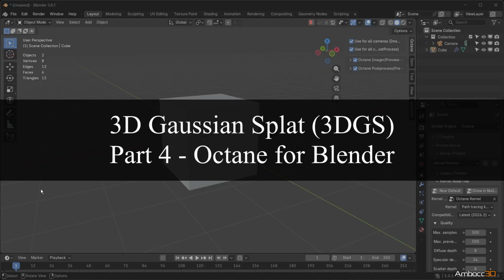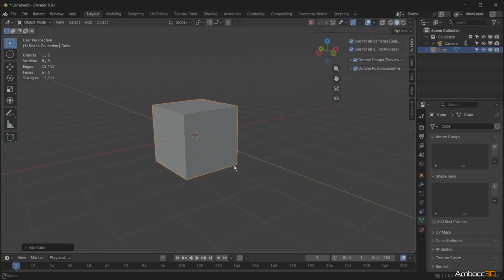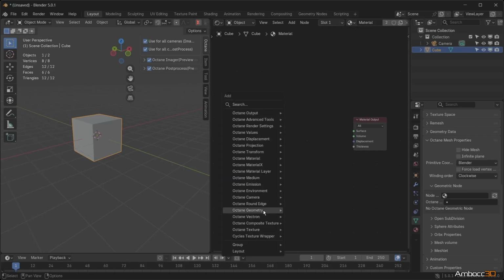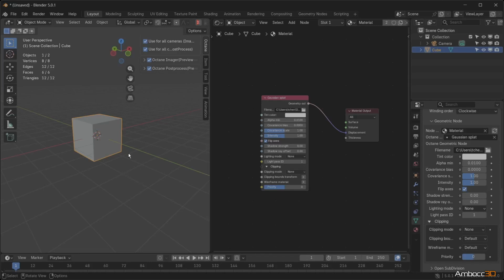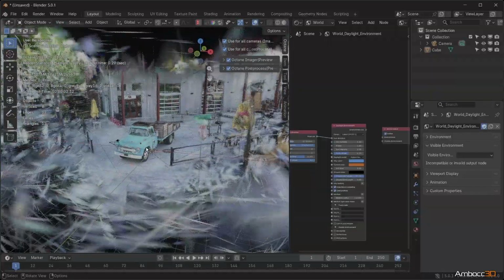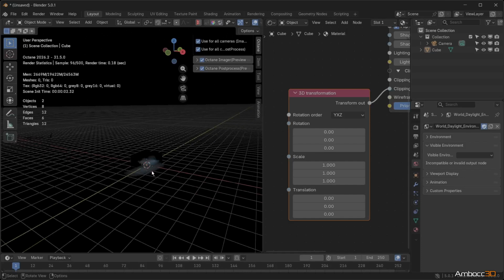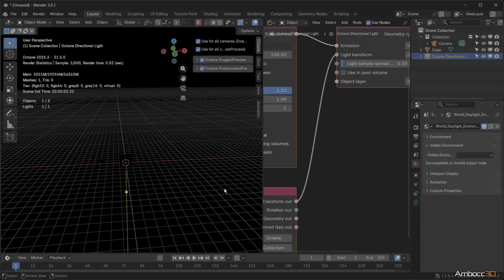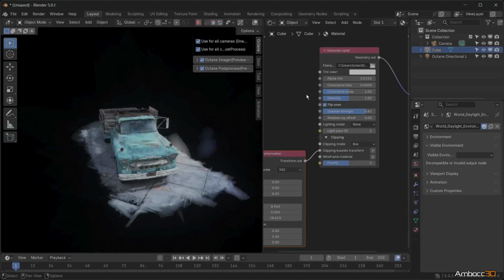3D Gaussian Splat (3DGS) in Octane for Blender | Part 4 — Import, Cropping, and Shadow Tutorial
In this tutorial, I walk you through how to create 3D Gaussian Splat in Octane for Blender using RealityScan, Lichtfeld Studio, and Octane for Blender. This video covers the workflow step-by-step.

If you're learning Octane for Blender or want to improve your cinematic rendering workflow, this guide will help you get clean, fast, and professional results.

• What is a 3D Gaussian Splat
• Aligning images and generating a point cloud with RealityScan
• Generating a Gaussian Splat with Lichtfeld Studio
• Display the Gaussian Splat in Octane for Blender

🧰 **Tools Used**
• RealityScan
• Lichtfeld Studio
• Octane for Blender 3D